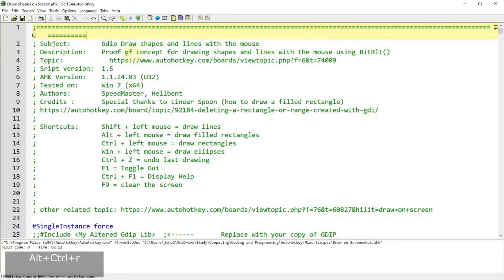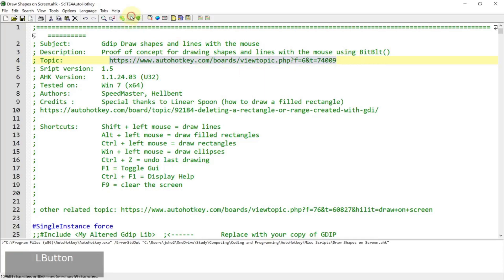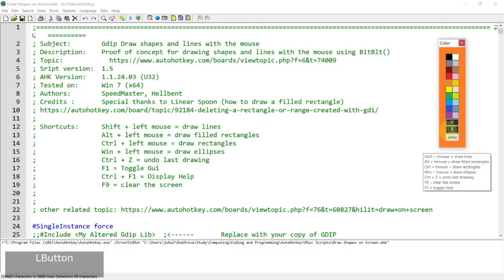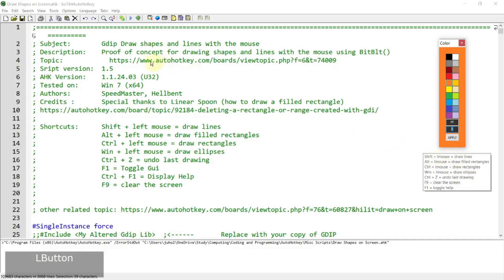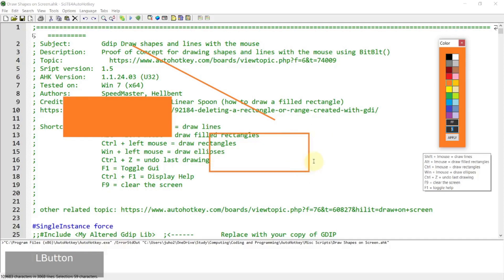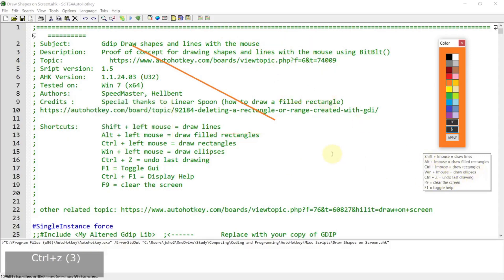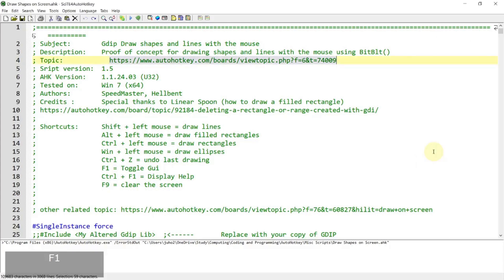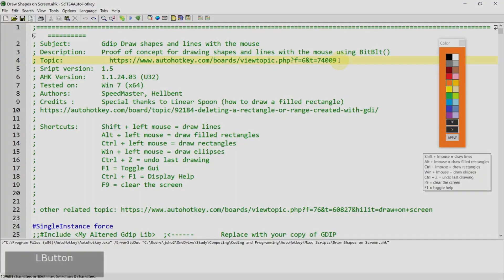[Juho's Random AutoHotkey Stuff #16] Presentation Tool 6 - Draw Shapes and Lines Live on Screen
This script allows you to draw shapes and lines live on the screen so when you are presenting your screen to your audience, it would help them understand your message/demonstration much more clearly.